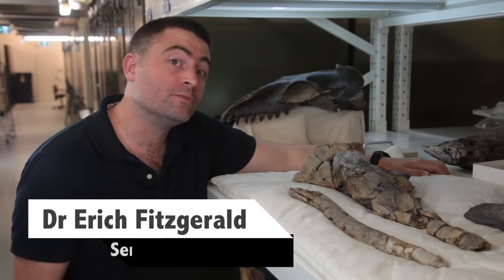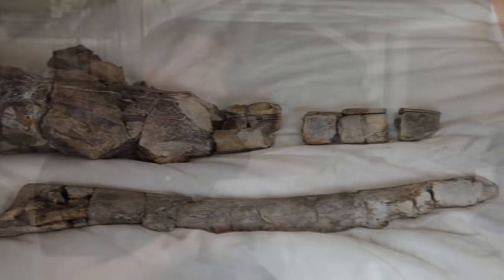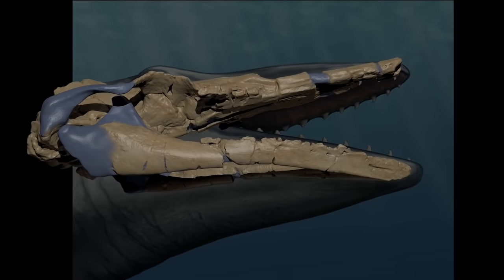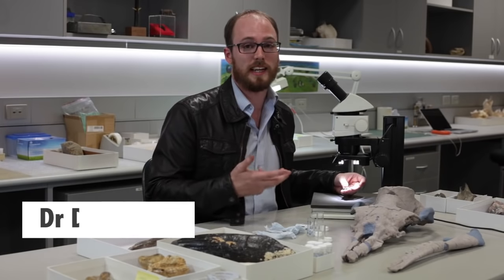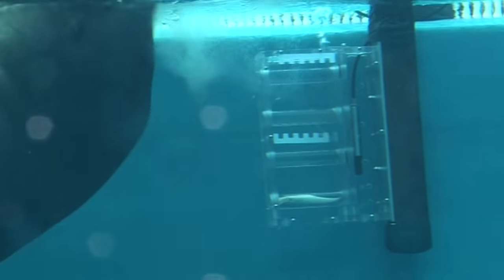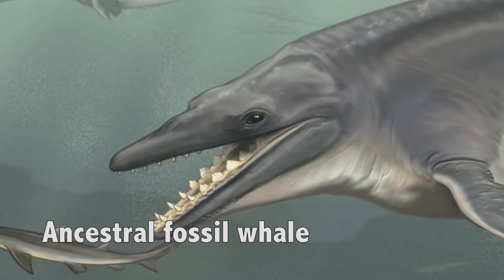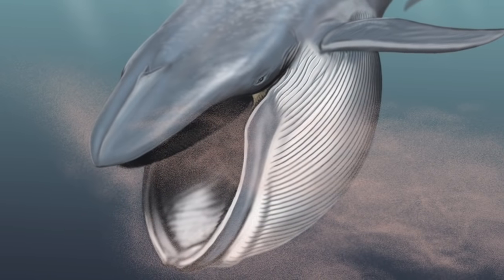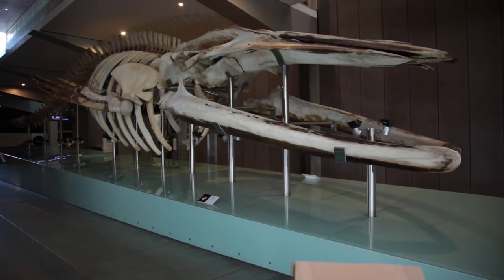How suction feeding preceded filtering in baleen whale evolution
A remarkable 25-million-year-old whale fossil called 'Alfred' has provided long-sought evidence of how whales evolved from having teeth to hair-like baleen - triggering their rise as the largest creatures on Earth.

Tiny horizontal scratches on the inner surface of Alfred's teeth have revealed that before evolving baleen they first used suction to catch their prey!